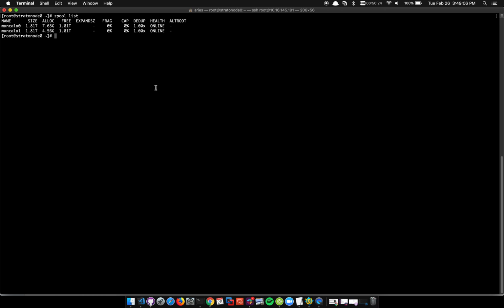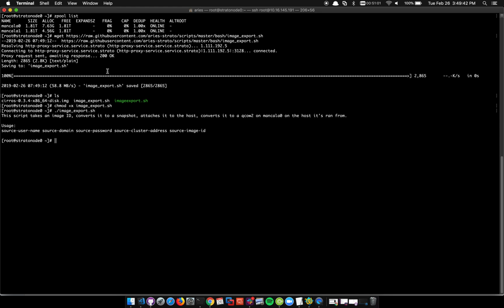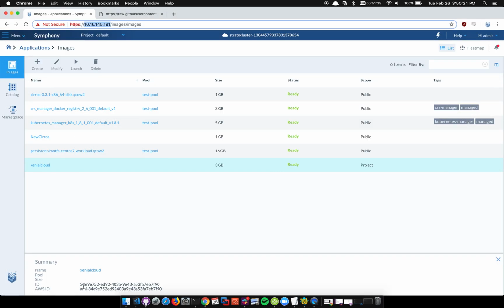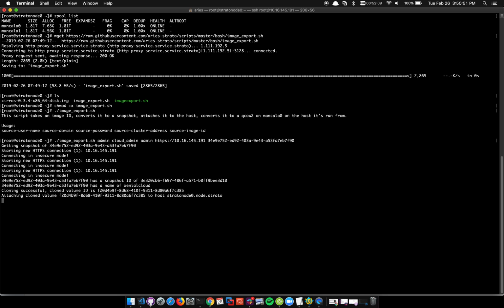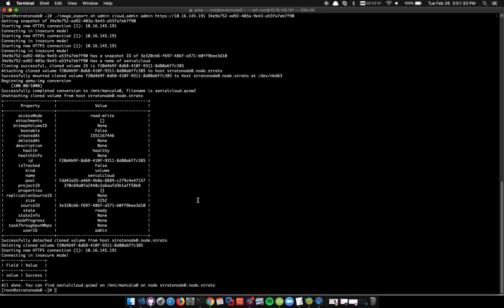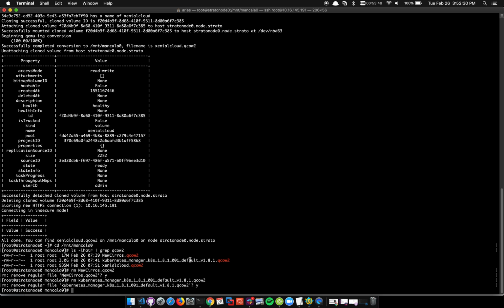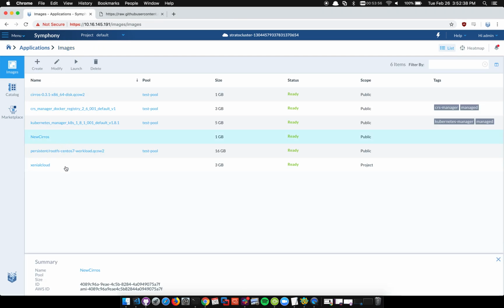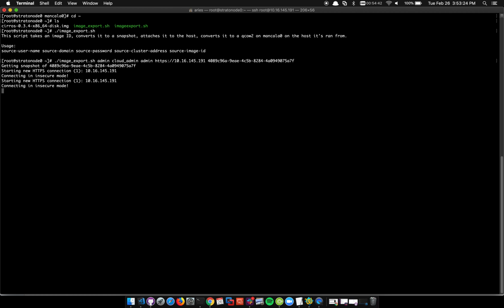Image Export/Backup Script on 4.2.7.x (Reupload)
(reuploaded due to video quality)

I explain how to use the image export/backup script on a 4.2.7.x cluster.